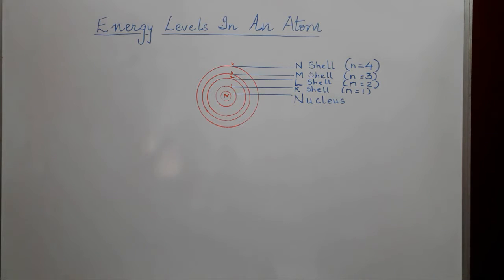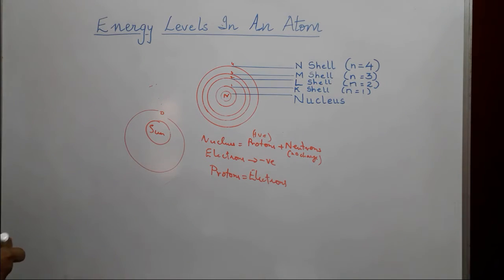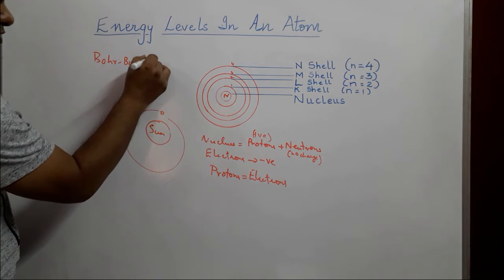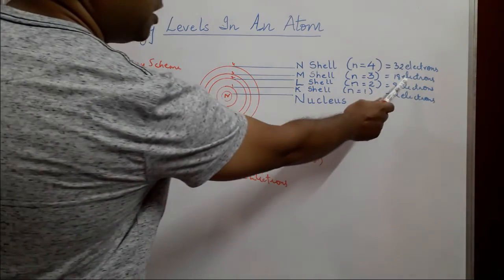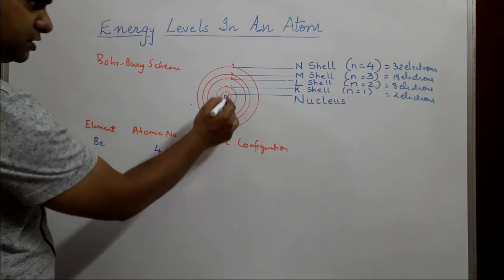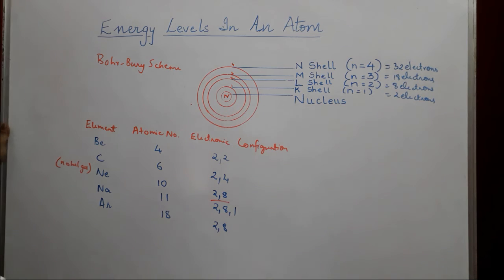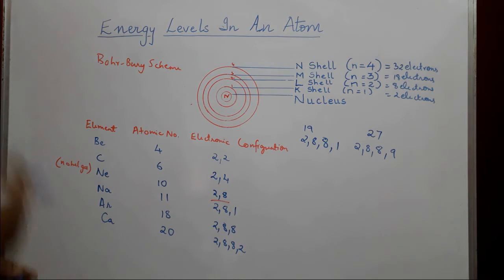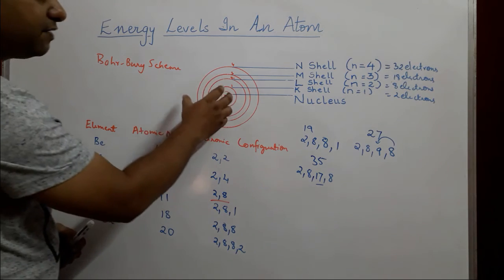How Do Electrons Fill Atomic Shells | Atomic Structure Class 9 | SmartKidz Science Chapter 4 | NCERT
An atom consists of three subatomic particles:

Protons  – positively charged
Electrons – negatively charged
Neutrons – neutral in nature ( no charge )